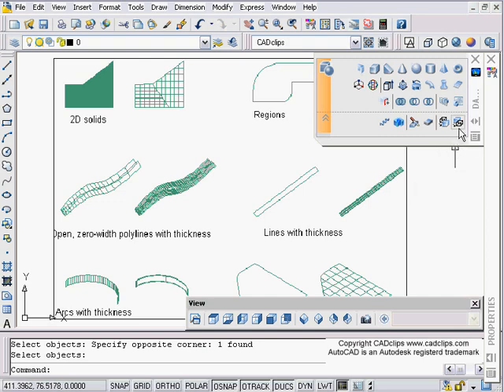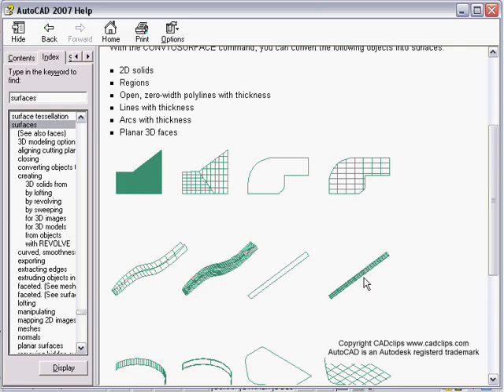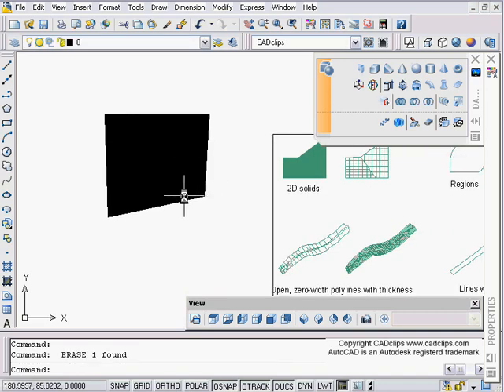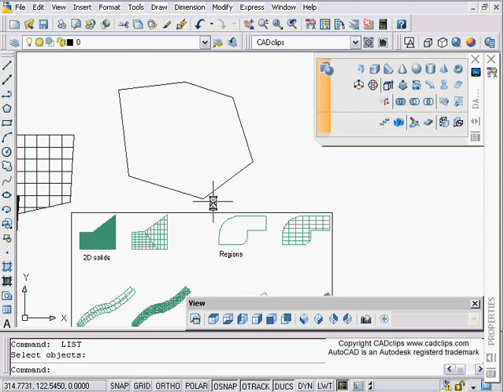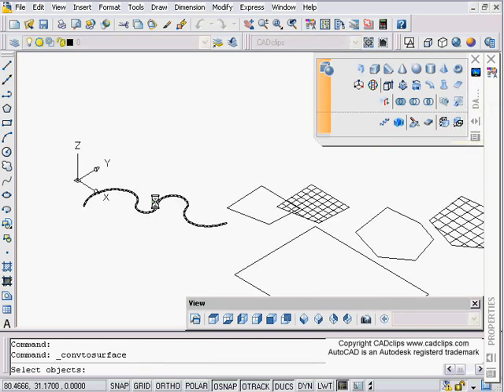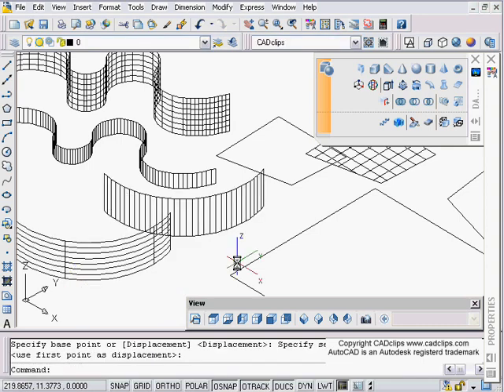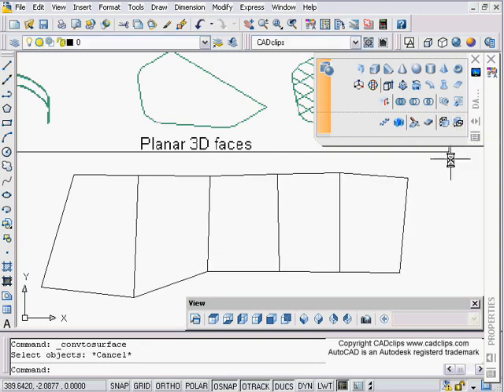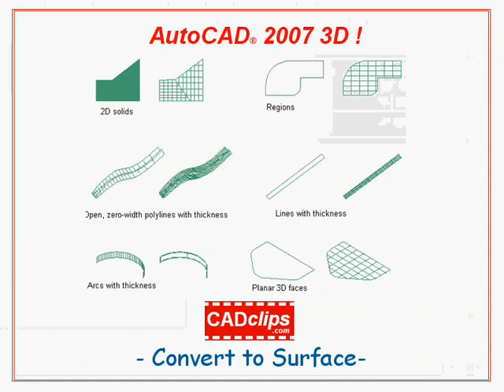Tutorial Autocad 3D Section 16 CONVTOSURFACE